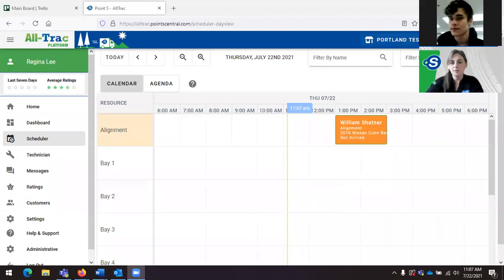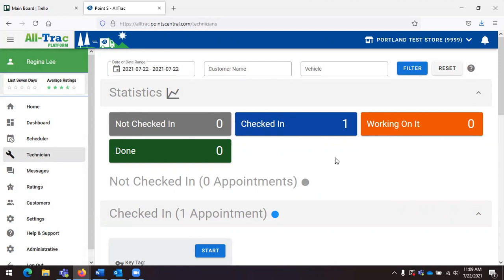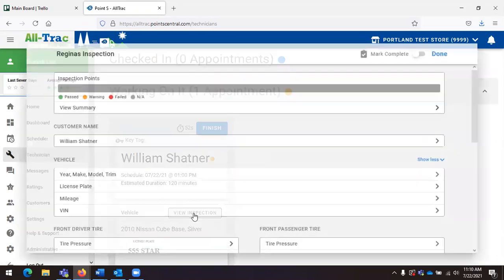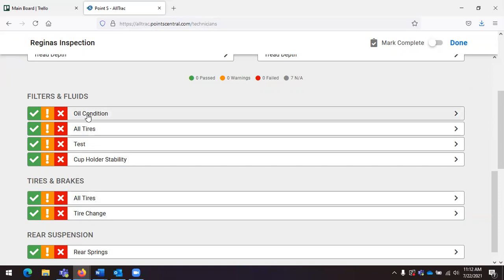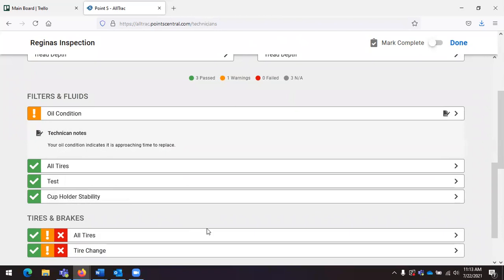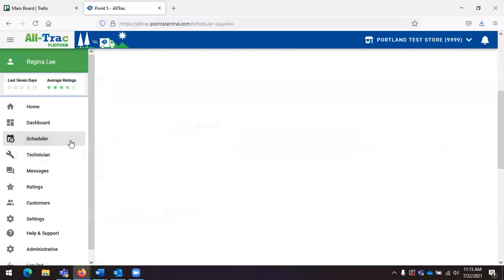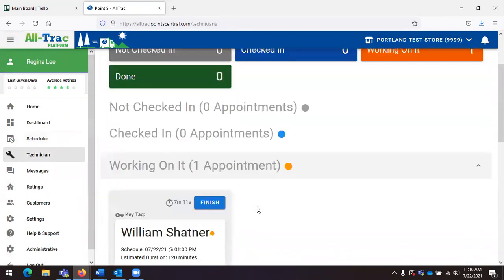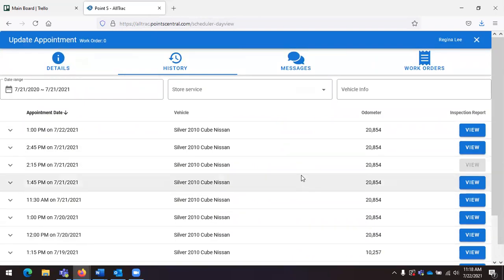Inspection Report tutorial